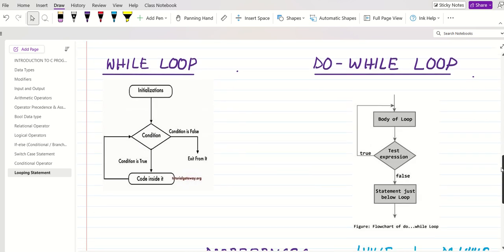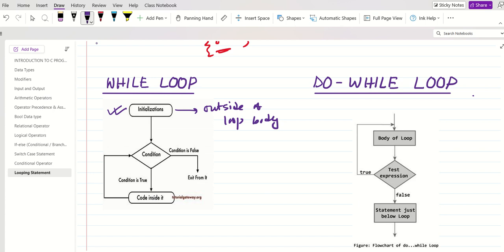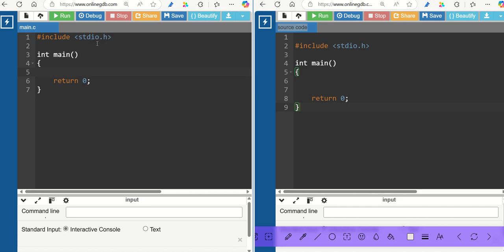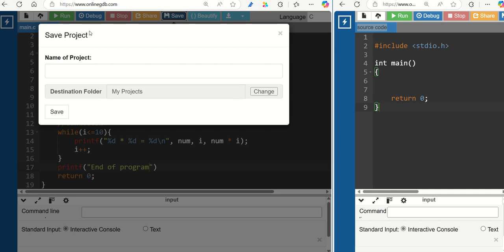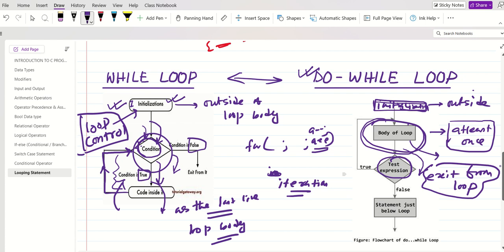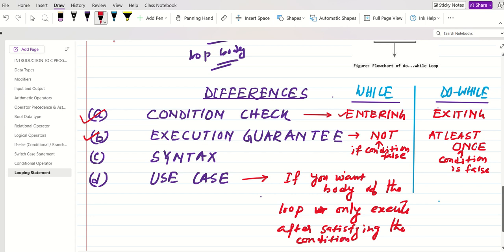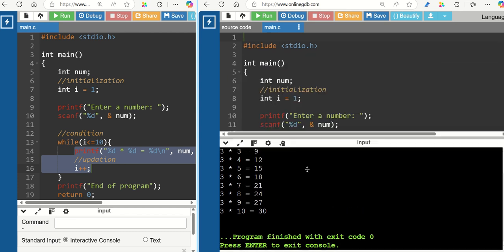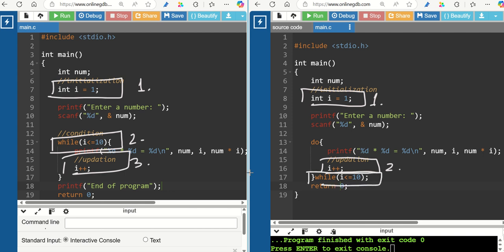Lecture 24. C Programming || while vs do-while loop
In this tutorial, I dive into the essentials of while and do-while loops in C programming, helping you understand their syntax, differences, and practical use cases. Loops are an essential part of programming, and choosing the right type of loop can make your code more efficient and logical.

Topics Covered in This Video:
🔹 Basic syntax of the while and do-while loops, explained step by step.
🔹 When to prefer which loop based on specific scenarios and conditions.
🔹 Key differences between while and do-while, focusing on functionality and use cases.
🔹 The concept of entry-controlled loops (while) and exit-controlled loops (do-while).

Demonstrations:
✅ Clear examples of while and do-while loops in action.
✅ Scenarios where each loop type is most effective.
✅ Best practices for choosing the right loop for your program.

By the end of this video, you’ll be confident in using both while and do-while loops and understand their core differences and applications.